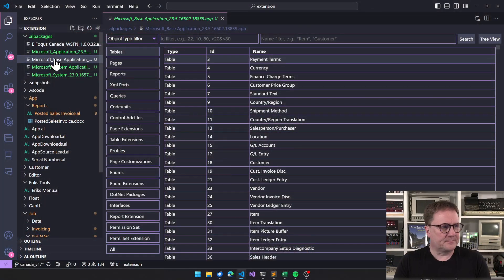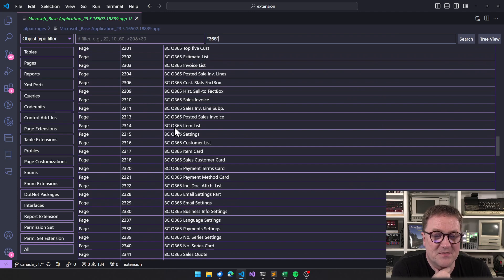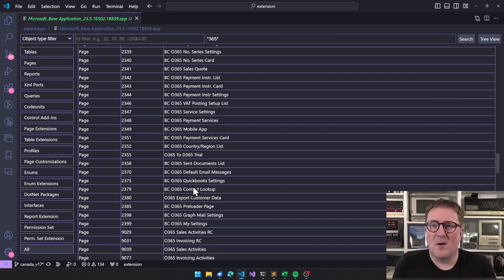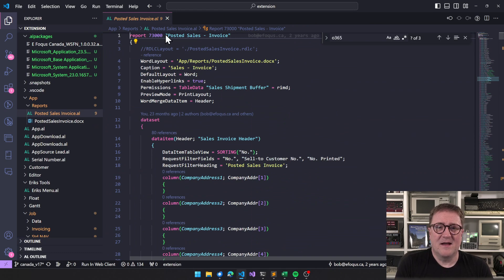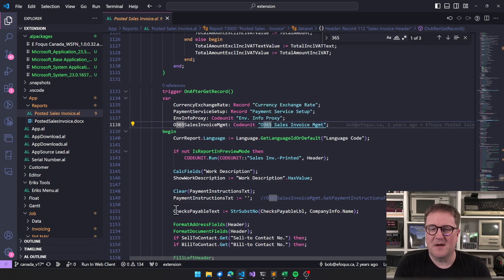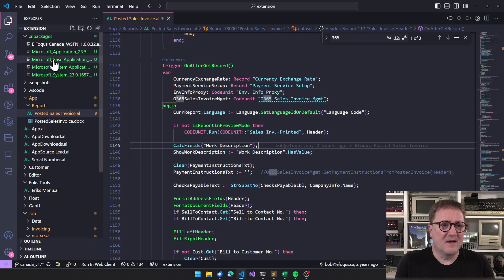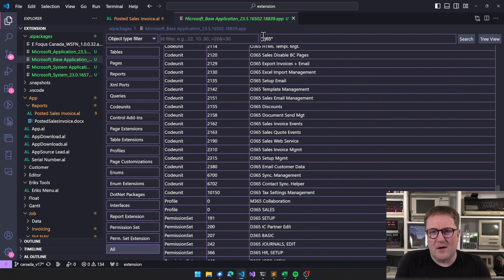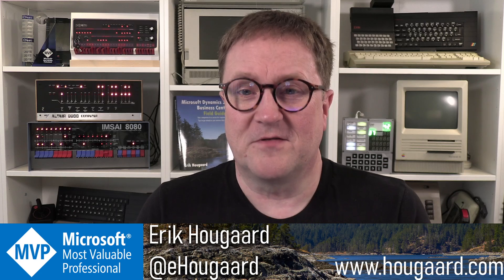Microsoft Invoicing is back to haunt us one last time in Business Central